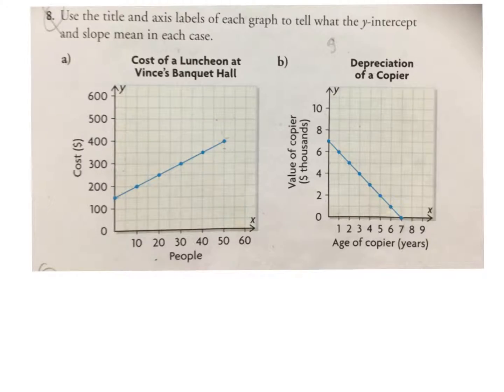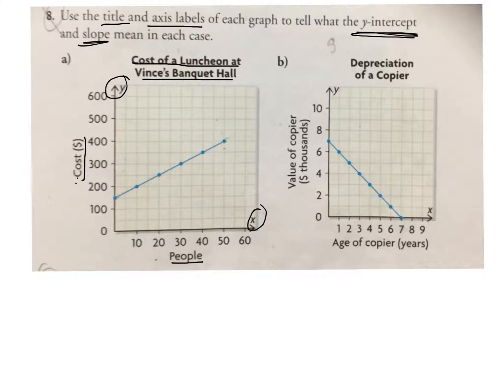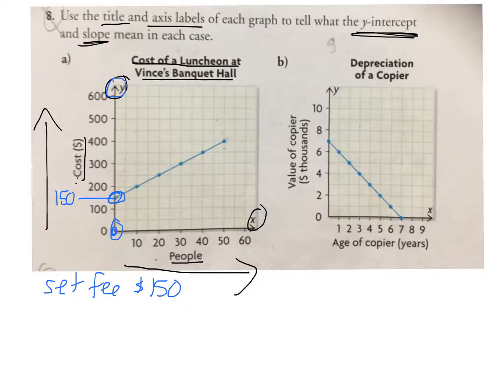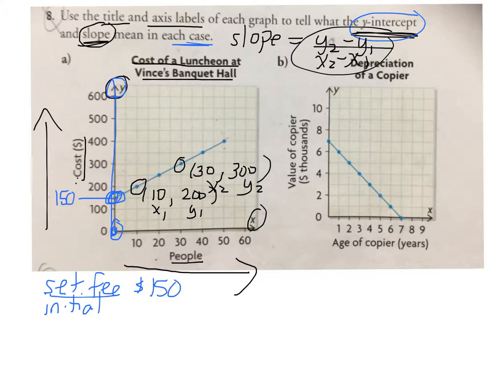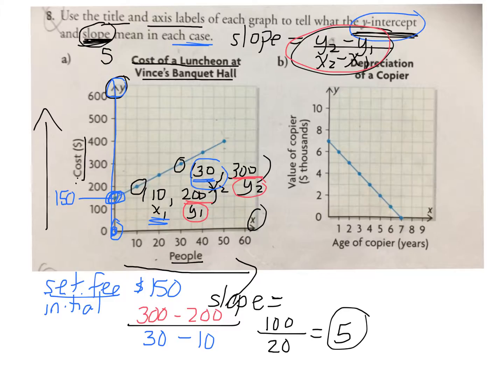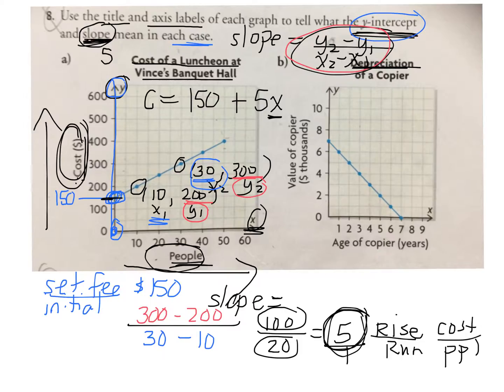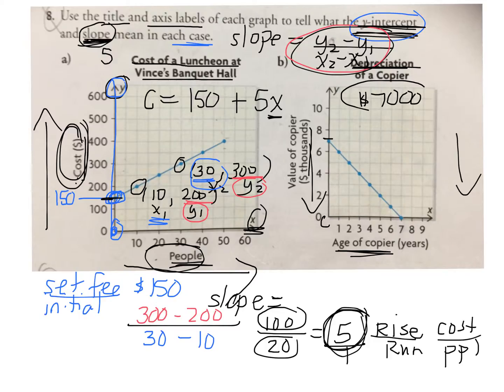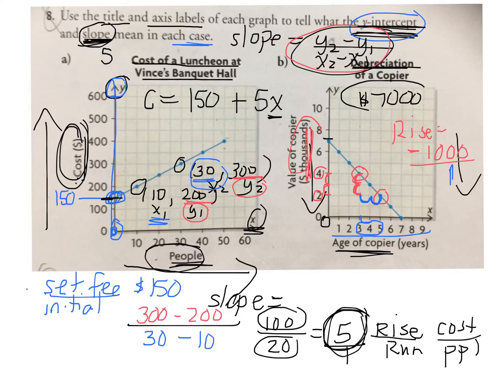identifying slope and y intercept using a graph gr 9 academic 03 10 15